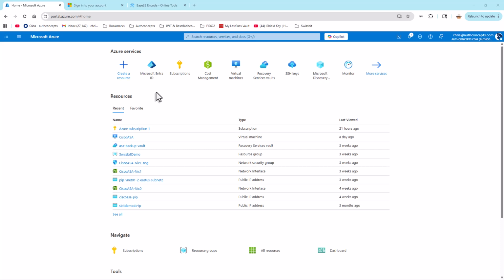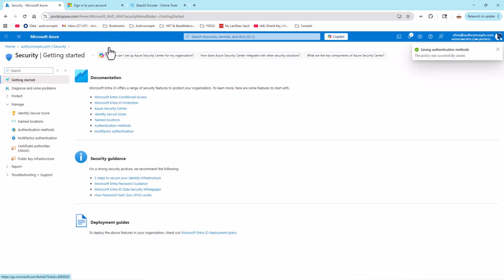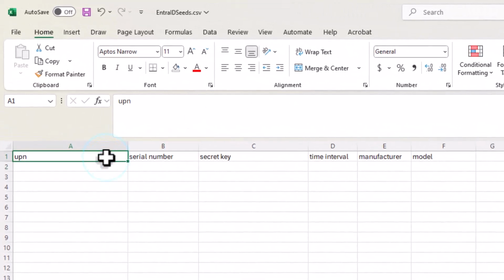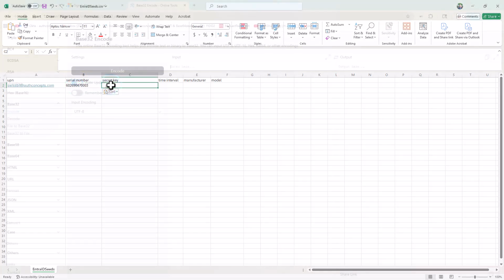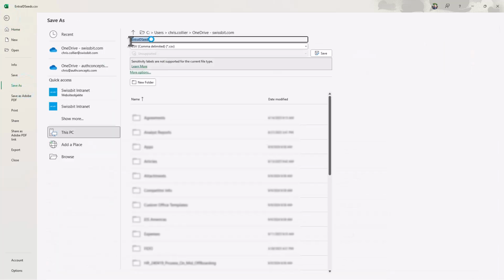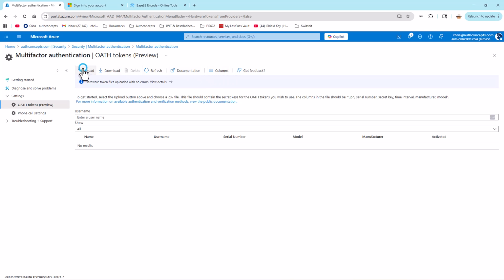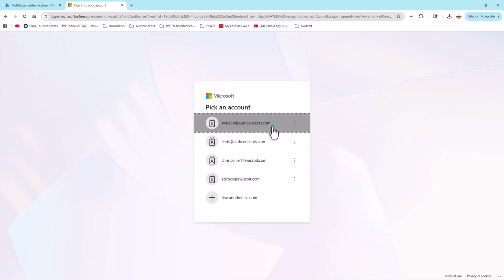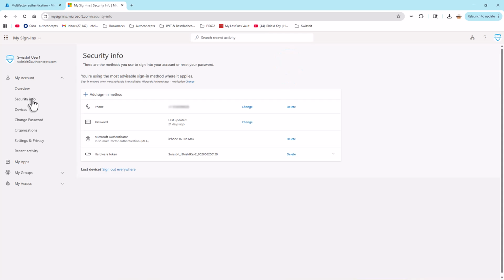How to manage iShield Key 2 Time-Based OTP with Entra ID | HOW TO USE | Swissbit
This video demonstrates the process for impoorting the required TOTP security keys and secrets in Microsoft Entra ID. The video further demonstrates the pre-registration process for issuing keys to end users & authentication to Office 365.

The iShield Key Manager provides a simple, intuitive interface for managing iShield security keys and the multiple functions that they support, such as FIDO2, Passcodes (OTP and static passwords) and PIV smart card.

90% of internet users are worried about hackers stealing their passwords. Quite rightly so, as compromised credentials are the most common cause of malicious attacks and are responsible for 61% of all security incidents. The iShield Key series from Swissbit offers the strongest hardware authentication option. Users can easily, securely and flexibly protect themselves against online attacks such as phishing, social engineering and account takeovers.

In addition, the iShieldKey series supports regulations such as the NIS2 directive in Europe and Zero Trust architectures, which have been mandatory for US authorities and others since 2022.

💡 About Swissbit 💡